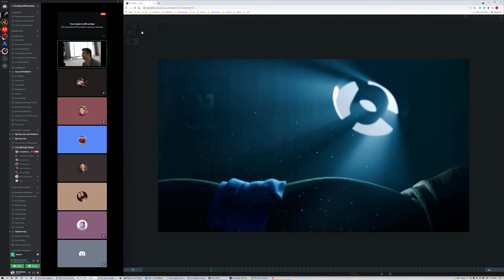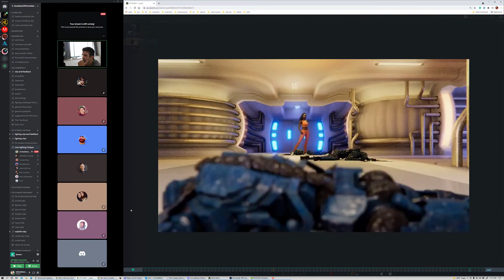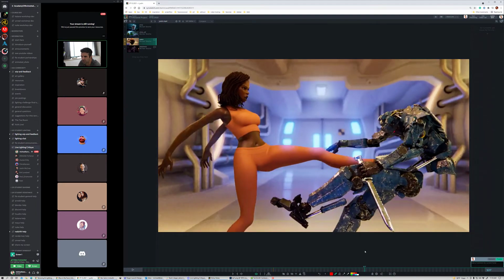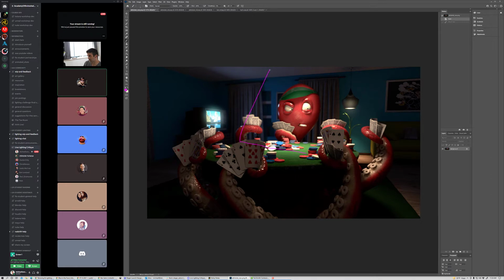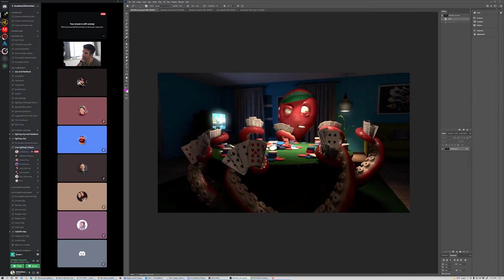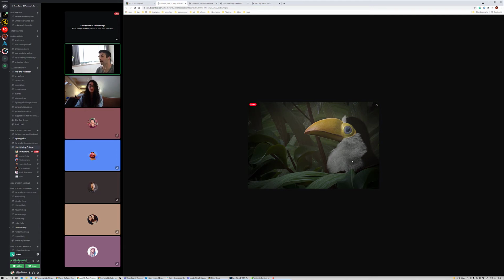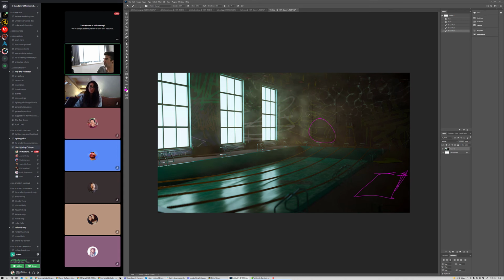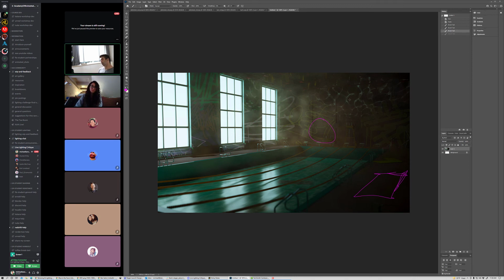Academy of Animated Art Lighting Critique with Mike Tanzillo - July 12th, 2021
Greeting a brand new week with a fresh episode of Lighting Critique by Mike. In today's episode, Mike will break down a couple of video WIPs, and then it is off to the still images. Tune in and enjoy!

0:32 - Stephanie's Submission
2:40 - Chris' Submission
6:08 - Justin's Submission
9:17 - Kat's Submission
11:36 - Abishek's Submission
17:40 - Rubi's Submission
23:19 - Raul's Submission